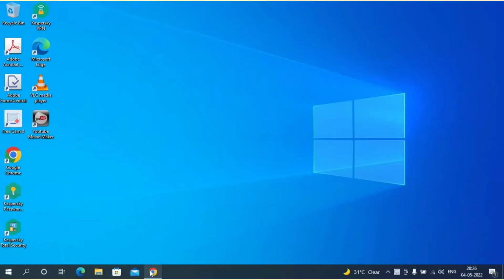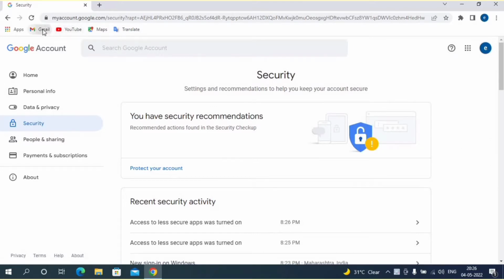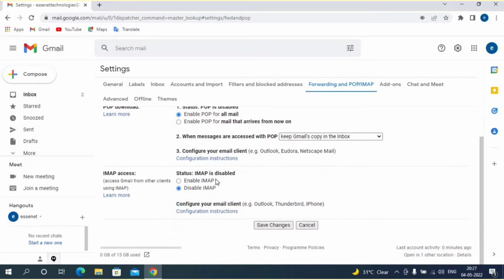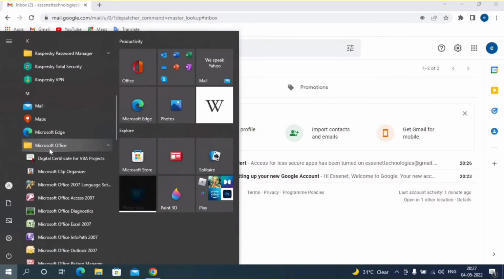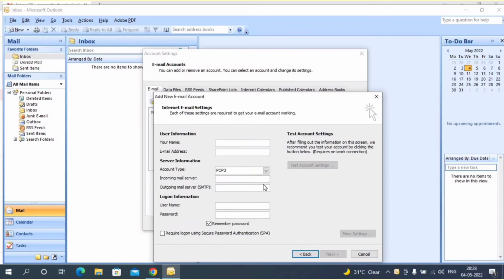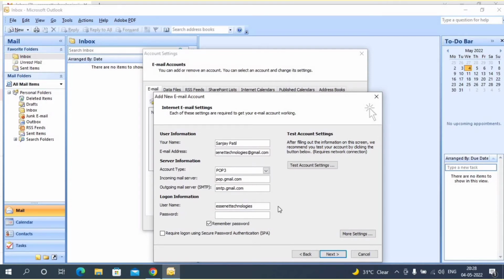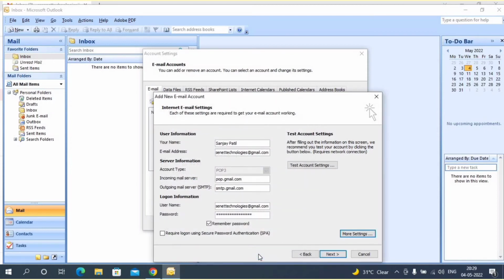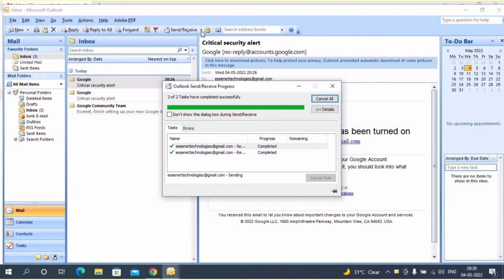How to configure gmail to outlook 2007, 2010,2013,2016,2019, O365 step by step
how to configure gmail in outlook2013 step by step pdf